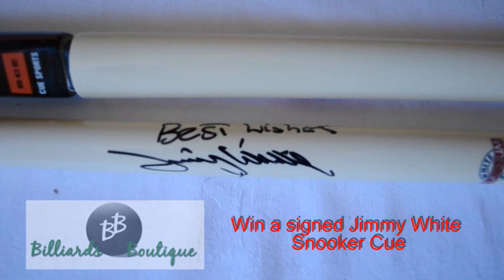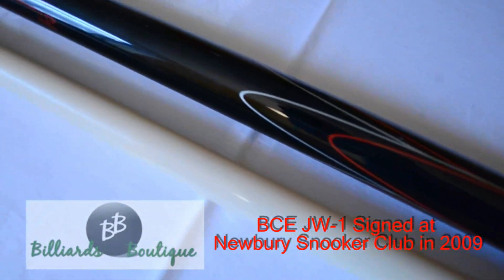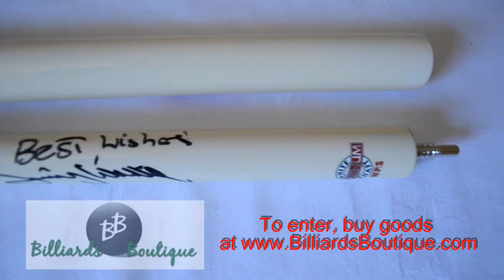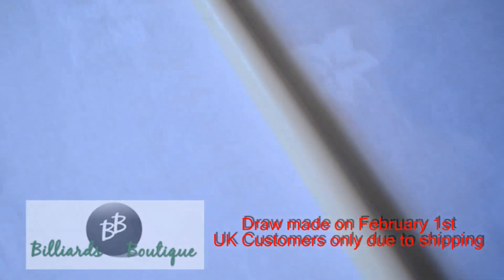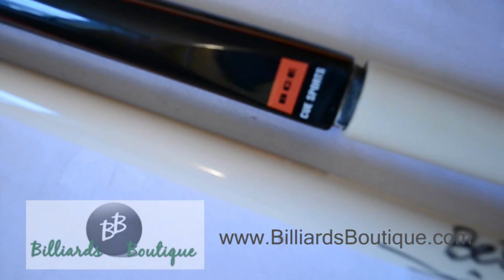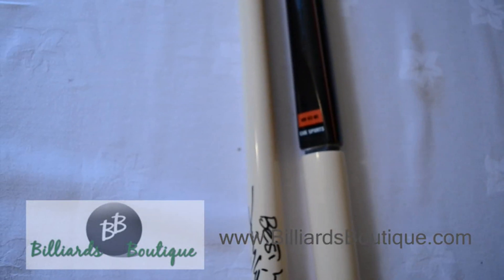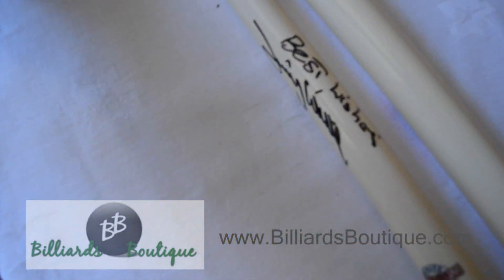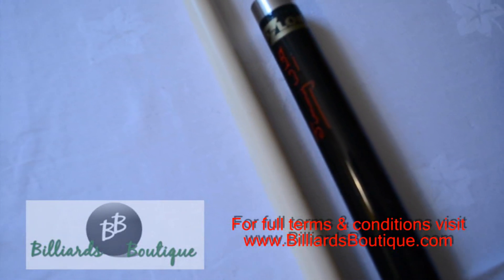Win a Snooker Cue Signed by Jimmy White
- Win a BCE JW-1 Snooker Cue signed by Jimmy White at an exhibition in 2009 at Newbury Snooker club. Every time you make a purchase from our store online or over the phone in January 2011 you may qualify for a raffle ticket, each £5 spent qualifies for one ticket, so £31.00 spent would get you 6 tickets. Draw to be made on February 1st.